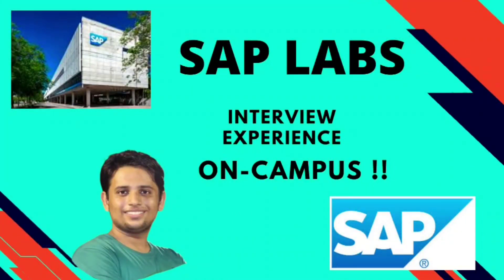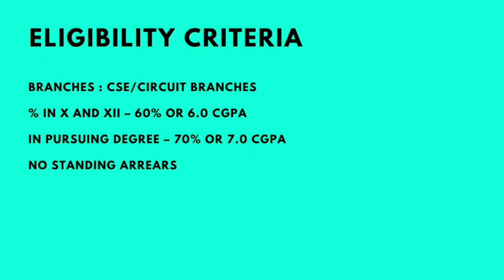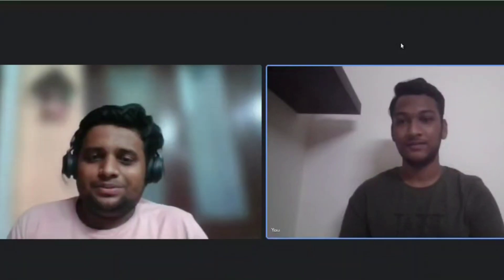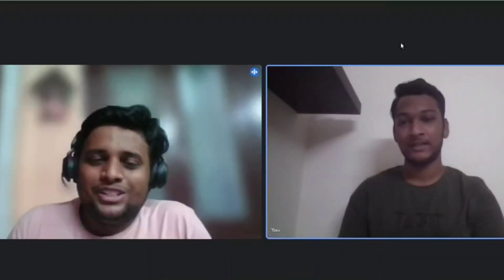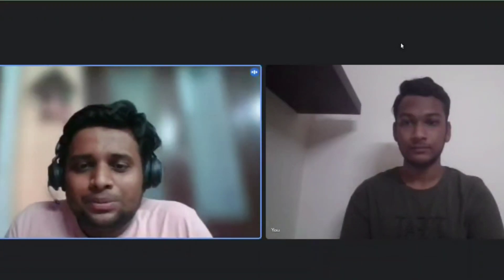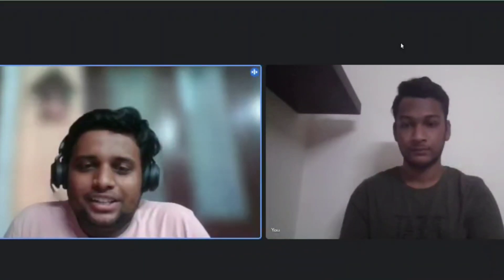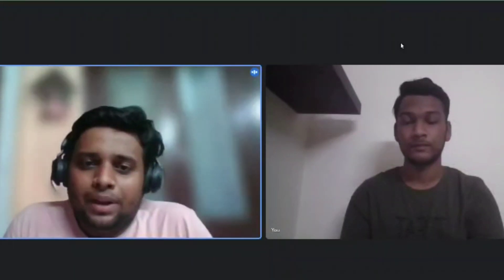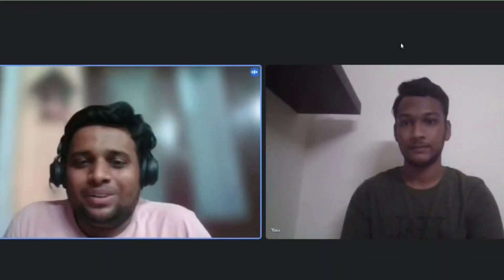SAP LABS Interview Experience | On-Campus | VIT | CSE | SuperDream | 2022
Today we have Mihir Suman who got into SAP LABS as a part of his campus placements and he is here to share his interview and placement experience with us !